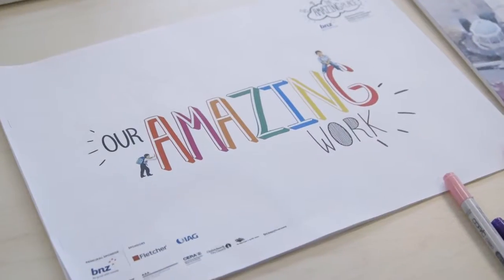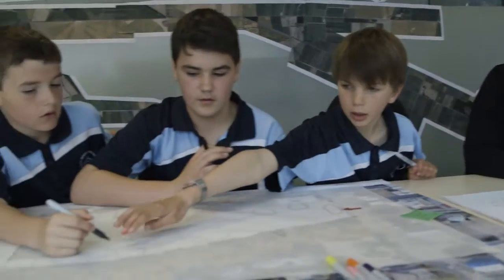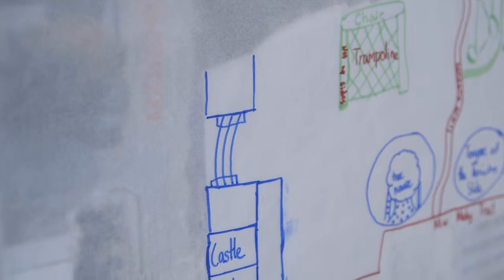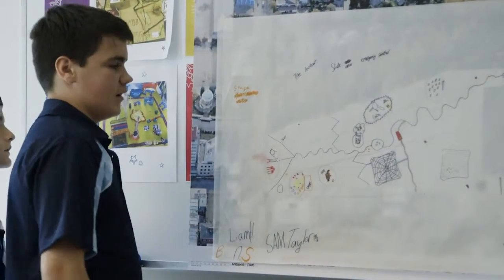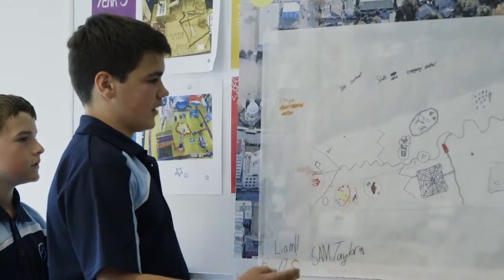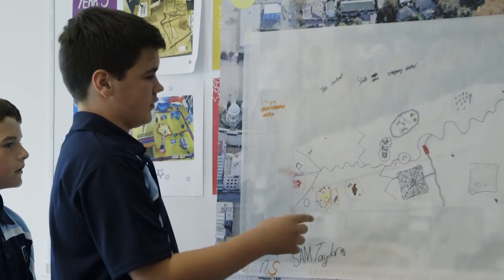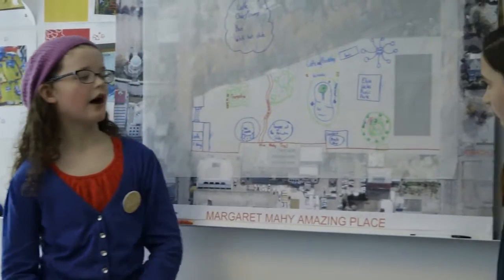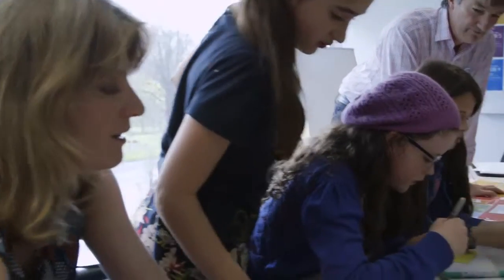The Amazing Place Playground design workshop October 2013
BNZ Amazing Place designers meet with the Year 6 winners of the playground competition to talk about their ideas for the Margaret Mahy Amazing Place Playground.